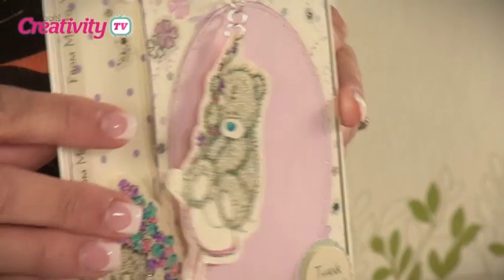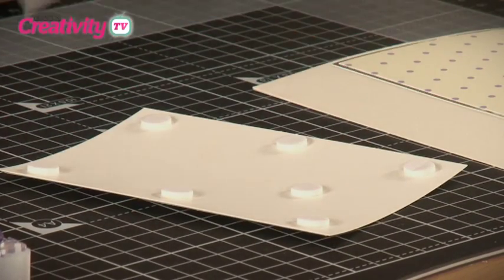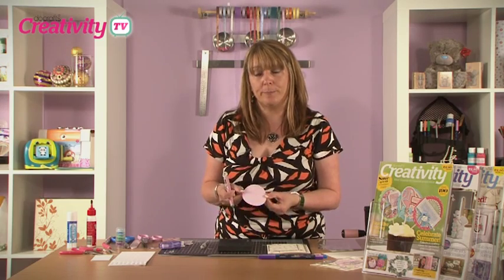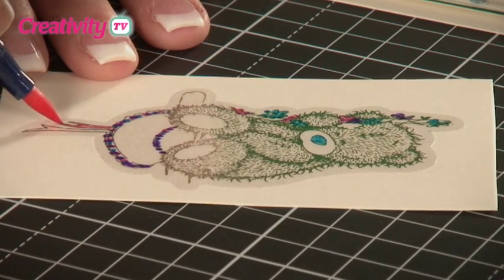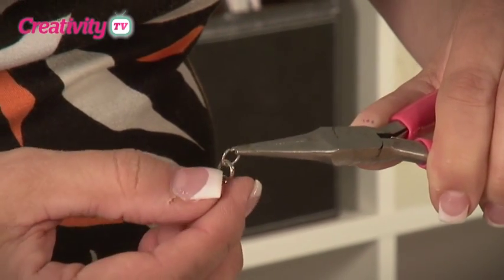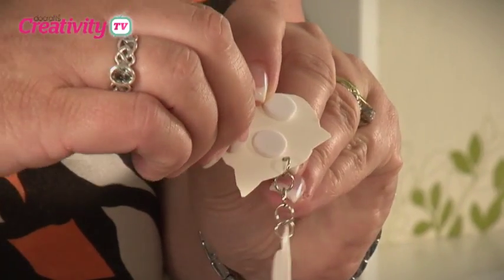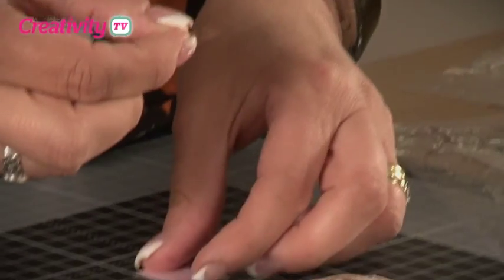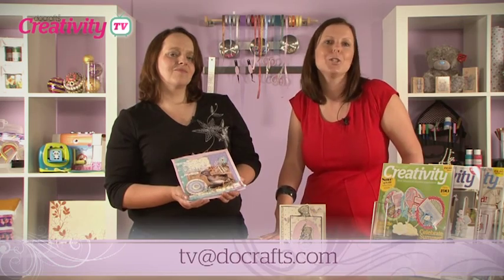Making a Kinetic Thank You Card | docrafts Creativity TV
Sheila demonstrates how to make a Kinetic Thank You Card and shares some crafting tips and techniques.